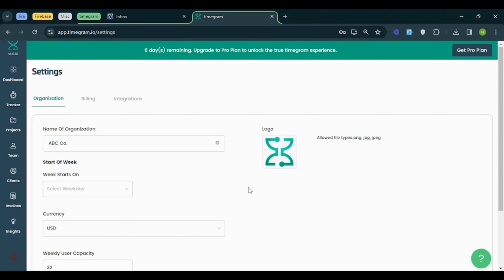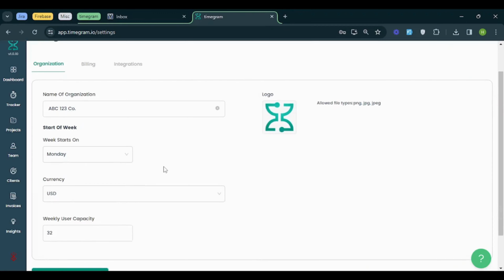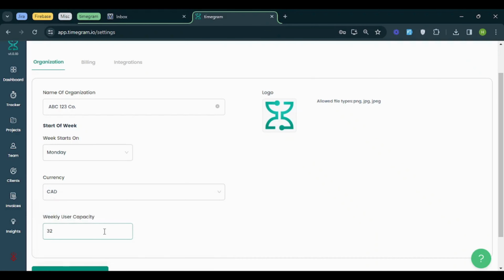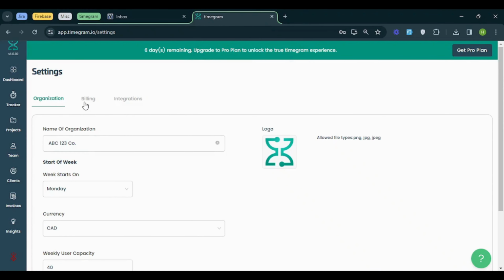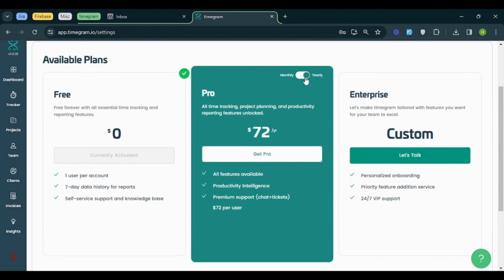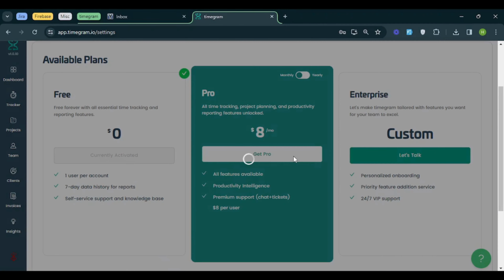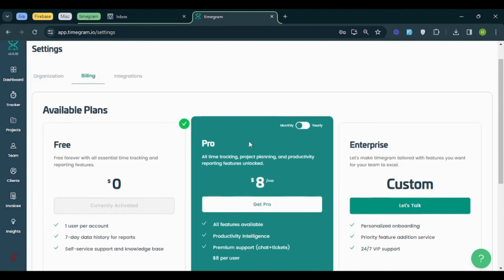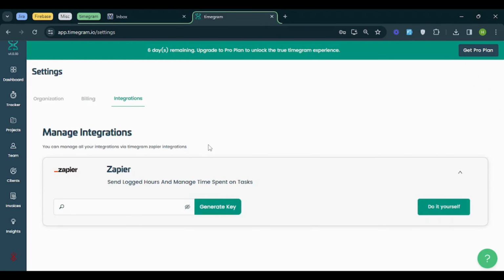Changing Settings and Upgrading Account - timegram Tutorial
This tutorial breaks down the three core sections: Organization, Billing, and Integrations. Learn how to update your organization's details, choose the right subscription plan, and integrate Timegram with other tools using the API key through Zapier. Tailor Timegram to enhance your team's efficiency and workflow seamlessly.

About timegram
timegram is an automatic time-tracking solution for hybrid teams and agencies powered by project management, team management, and productivity+revenue analytics.

Have questions or need support? Visit help.timegram.io for support articles and to submit tickets.